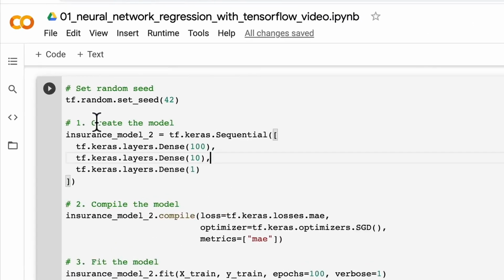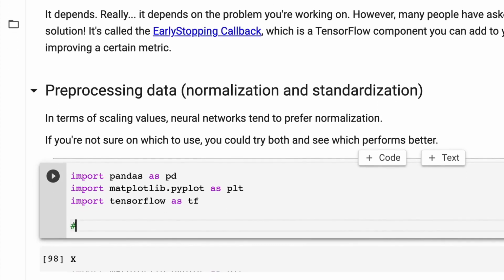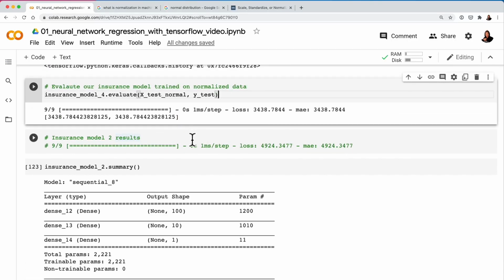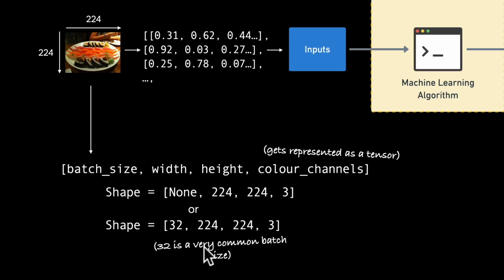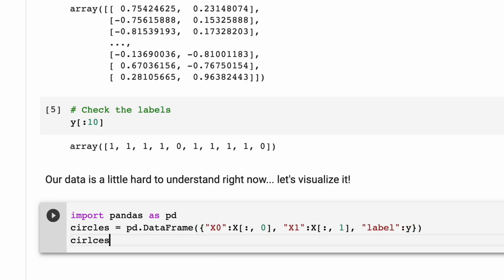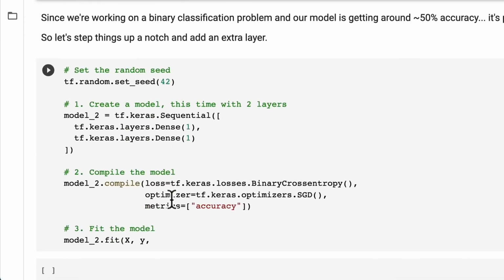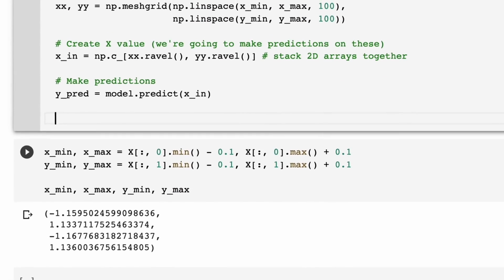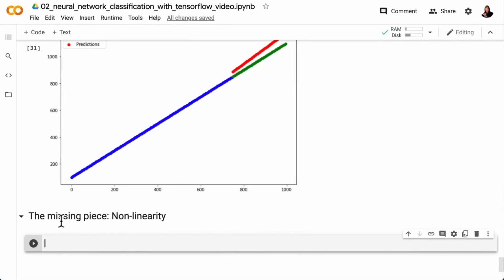Learn TensorFlow and Deep Learning Part 5